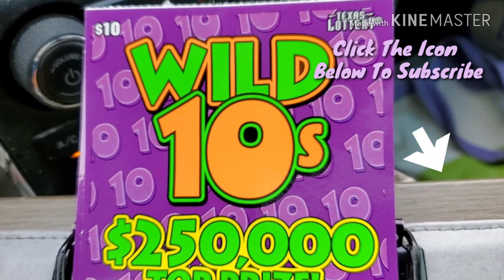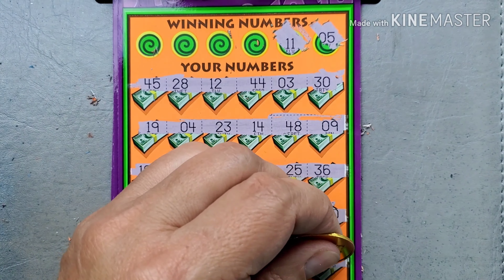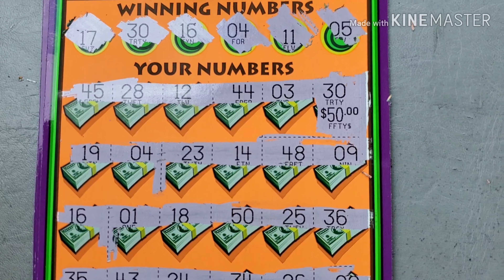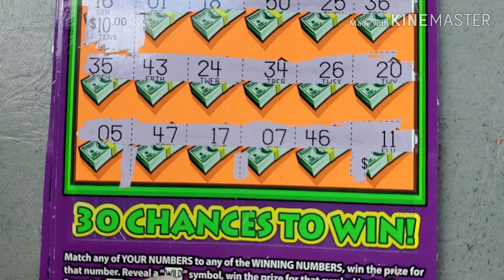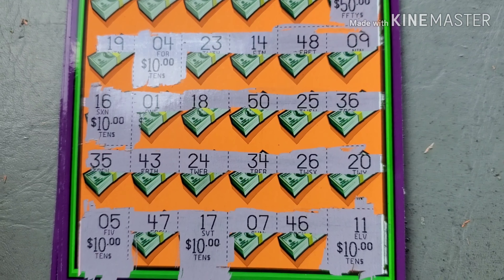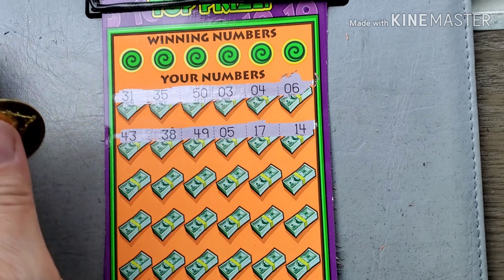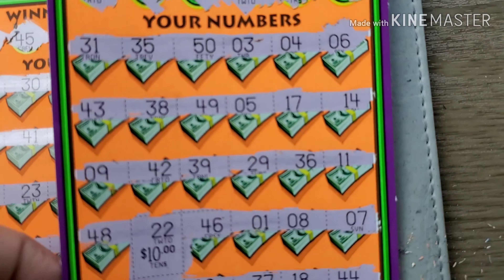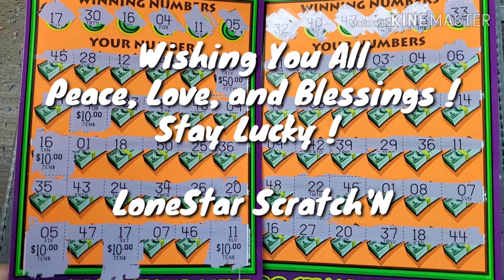LoneStar Scratch'N🚩 TX Lottery 🚩Wild 10s ! Nice Wins ! 👍Symbols Not Required !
LoneStar Scratch'N tries out the Wild 10s game from the TX Lottery and finds a surprise of a win ! No symbols required BUT it was WILD !